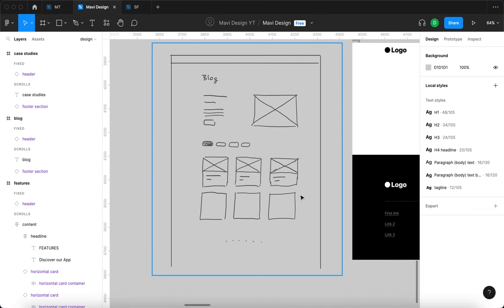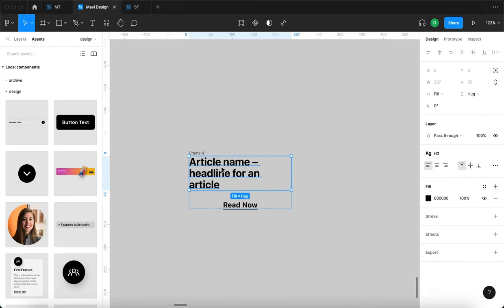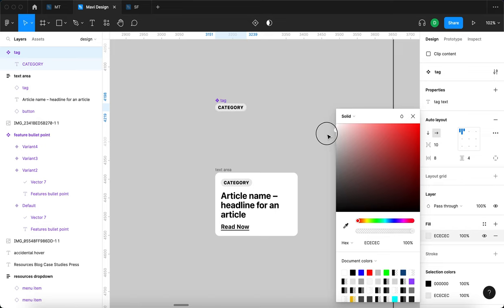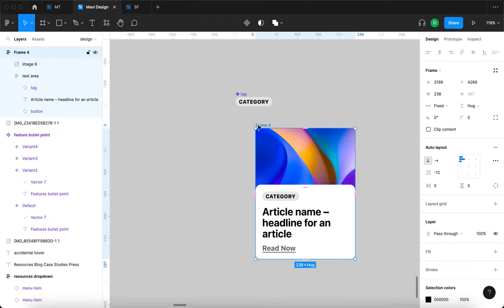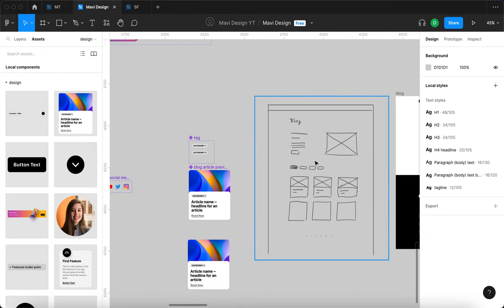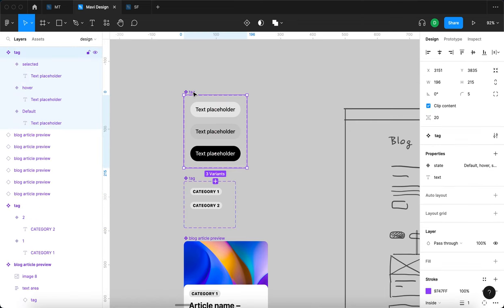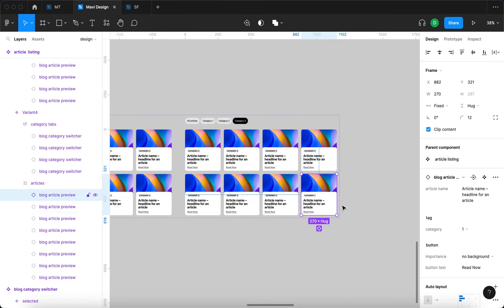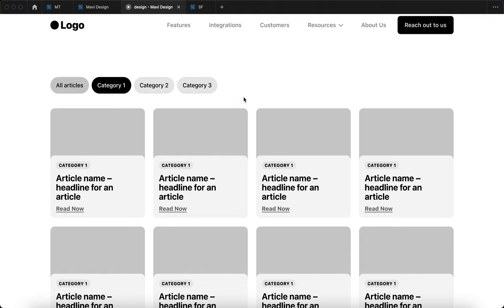WEB DESIGN IN FIGMA ep.13: Blog Page + Filter Articles by Categories – Free UX / UI Course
In the thirteenth episode of “Designing a Website in Figma”, we’re going to create a blog listing page – a part of the website that showcases the most important and recent articles. We will create a tab filter – you’ll be able to switch between article categories using a component with hover states – the interaction will also actually work. Our articles are going to switch based on which category we select. We will be using components, instances, auto layout, component properties, component interactions and prototyping to achieve this result

How to create a blog listing (filter articles by categories) page prototype with interaction in Figma – figma web design and prototyping tutorial – free ux / ui web design course in figma, great for beginners